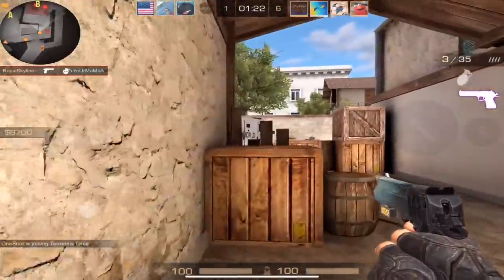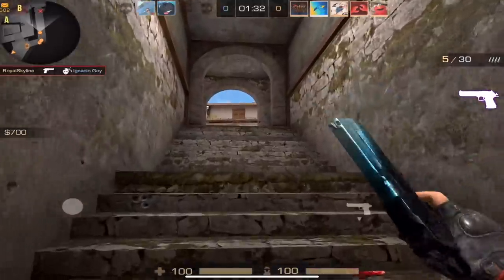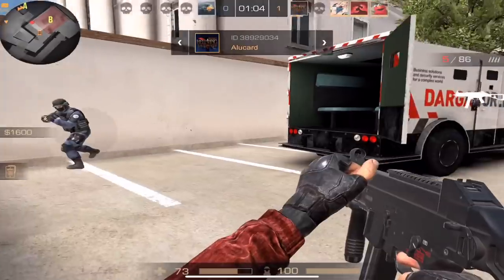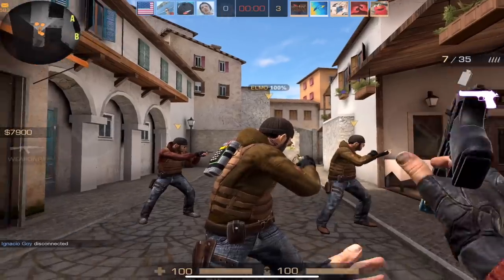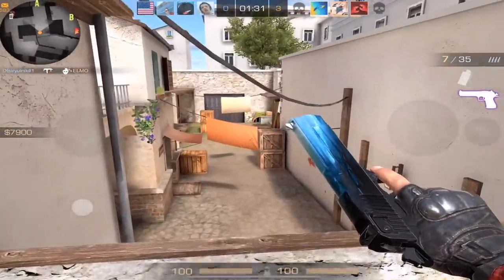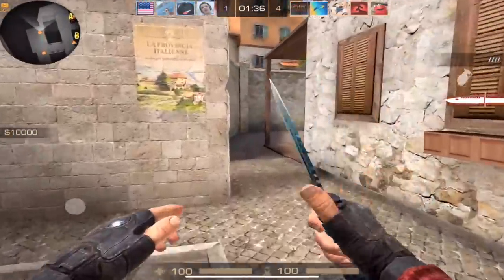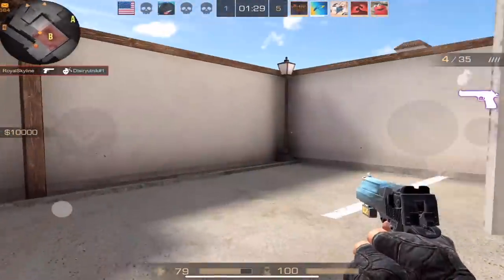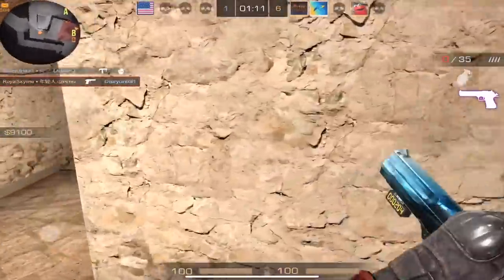StandOff 2 Pro Dragon Glass M9 Bayonet & Deagle Ace Gameplay‼️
Standoff 2 Pro m9 Bayonet Dragon Glass & Deagle Gameplay
Device: iPad Pro 2018
Recording software: quick time on mac
Thumbnails: Ps Touch,Phonto,
Editor: Final Cut Pro
Game: Standoff 2
iOS:  Globally Released
PC: just play CSGO